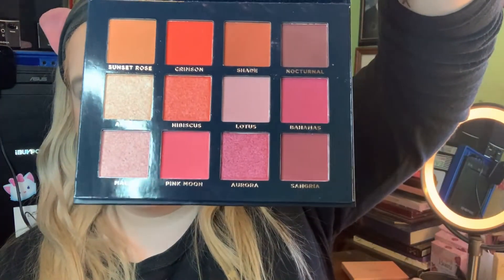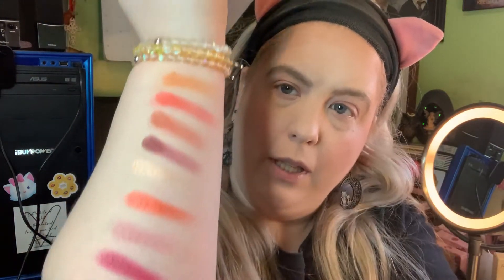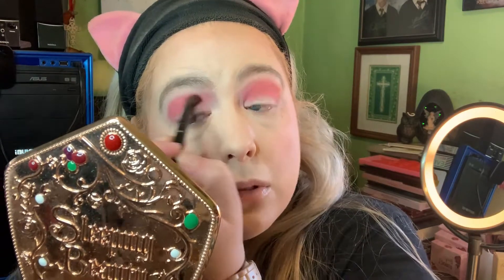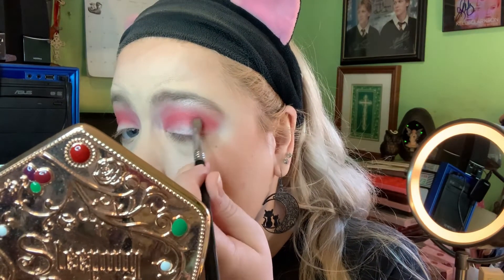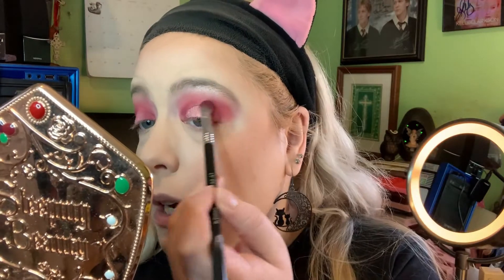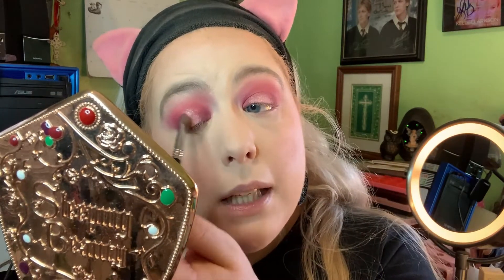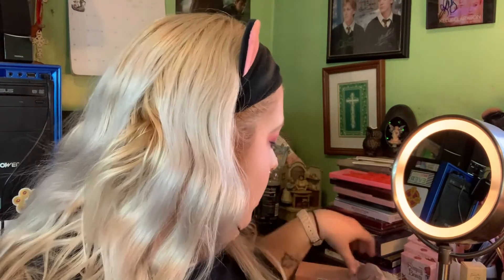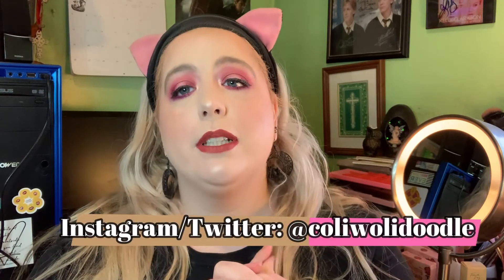Trying my Boxycharm Makeup! | Ace Beaute Tutorial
Hello~!  Thanks for stopping by!  In this video I will trying out and doing a look with some items from my January Boxycharm!

Makeup I'm Wearing:
Ace Beaute Scarlet Dusk Palette
Colourpop Gel Liner in the color Boots
Dermablend Pro Cover Creme
Flower Beauty Concealer
JCat Beauty Star Struck Blush
Besame Cosmetics Golden Sands Bronzer
Mannakadar Lip Whip Liquid Lipstick
Mannakadar Bloom Volumizing Mascara
ELF Putty Primer

Filmora Library: Lady Lane - Pink Everland Sky
Pics: Pixabay.com